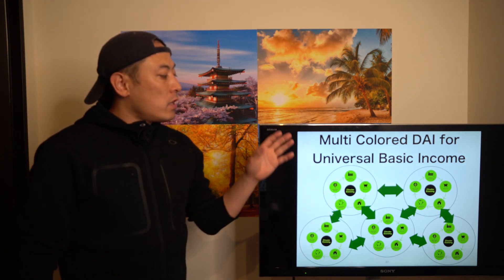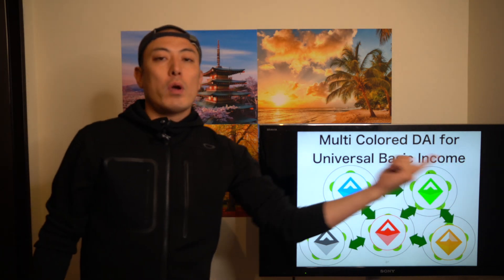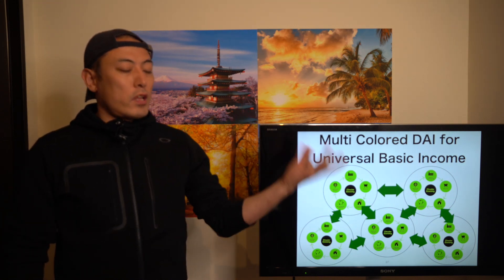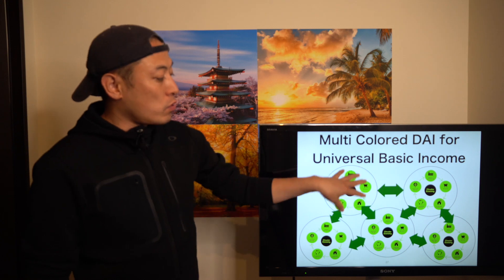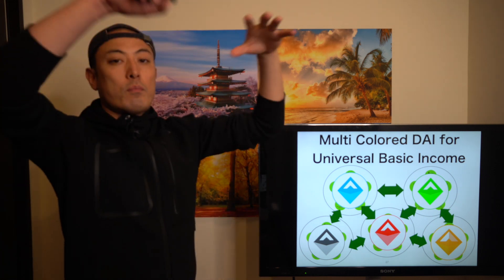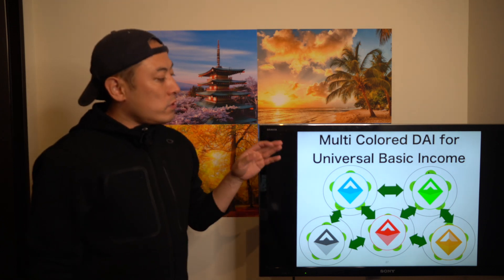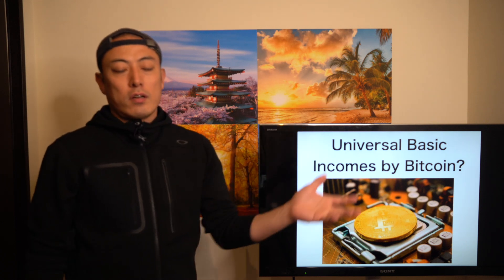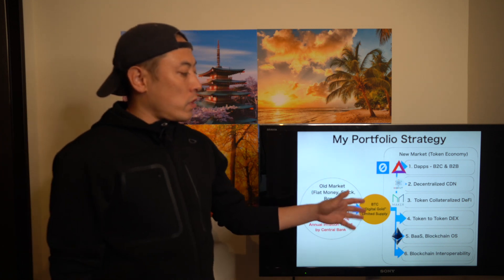Why Crypto Currency Based Universal Basic Income Help Us Achieve SDGs? #2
Universal Basic Incomes is great solution to decrease economic inequality in human society while fiat currency based universal basic income put us huge danger in building sustainable economy to achieve SDGs. I’ll share my idea to deal with this issue.  For more detail, please check the video. Enjoy it.

Brave: You can download Brave Browser from here. Very polished web browsing software. You’ll love it.

Always welcome for constructive comments and positive feedback. Thanks!

Note: This content is just made for reference. Your investment decision is your own responsibility.